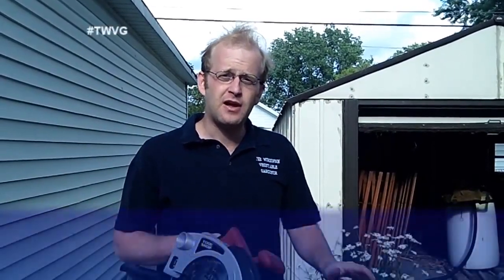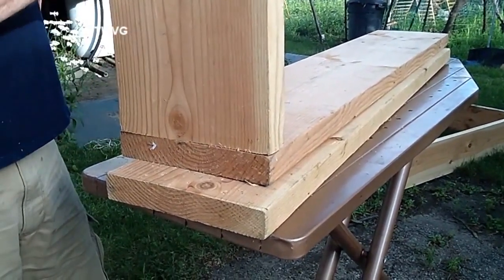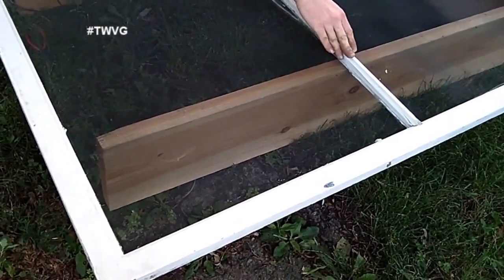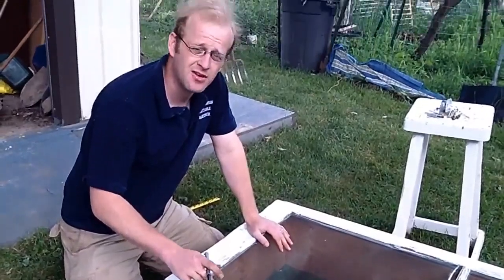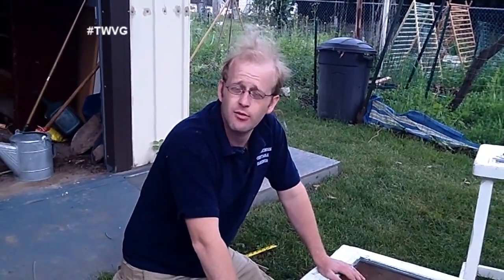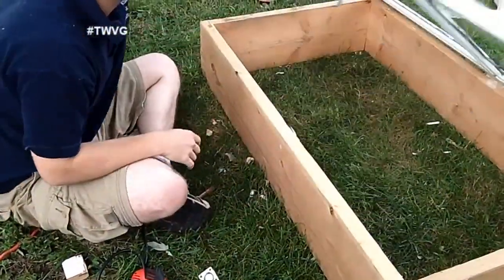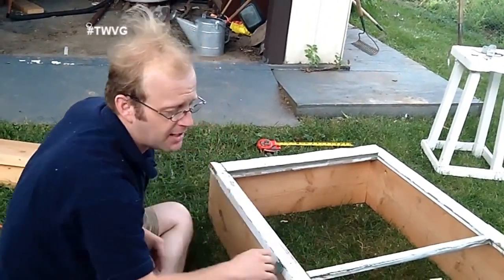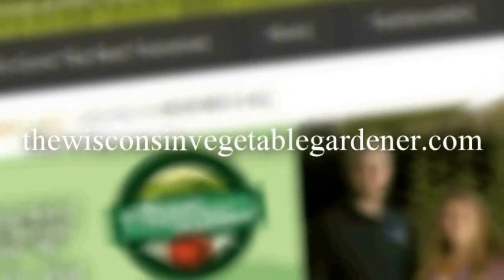Building a cold frame - Straight to the point (from 2013)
Joey shows how to make a easy hinged cold frame
this was from 2013. Use what you have and adapt to it.